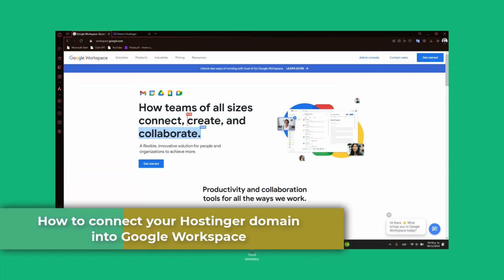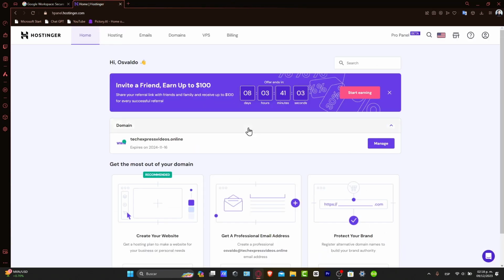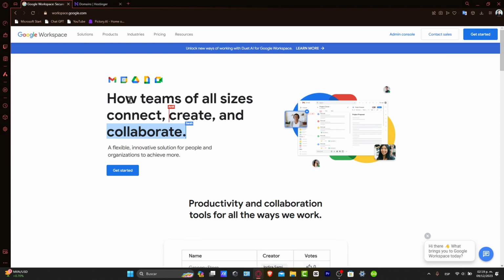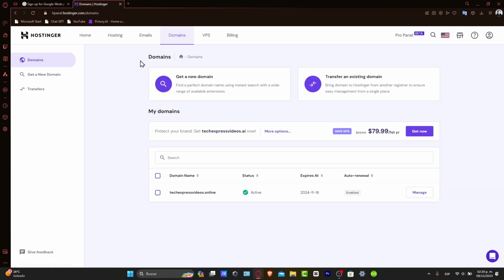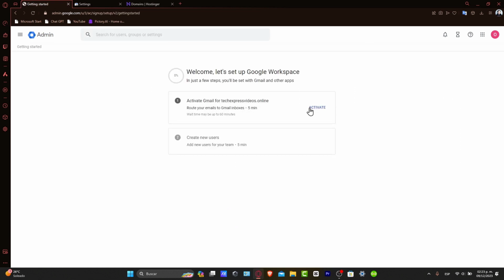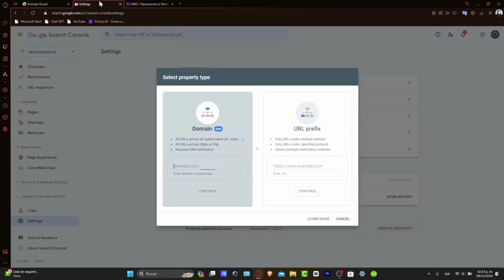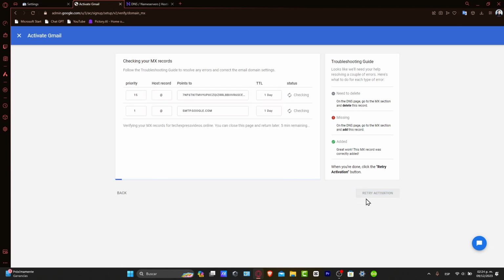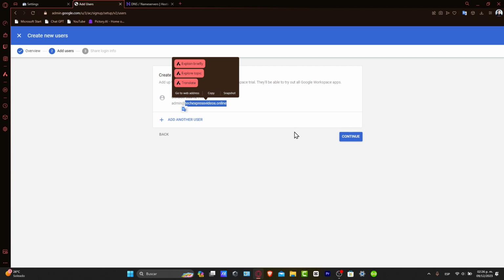How To Connect Hostinger Domain To Google Workspace (2026) Step by Step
Connecting your hostinger domain to Google Workspace is a simple and straightforward process that will allow you to take full advantage of the powerful tools and features offered by Google. To begin, log in to your hostinger account and navigate to the "Domains" section. From there, select the domain you want to connect and click on the "Manage" button.

Next, click on the "Nameservers" tab and select "Use custom nameservers." Enter the Google Workspace nameservers provided in your account and save the changes. Finally, log in to your Google Workspace account and verify your domain. With these easy steps, your hostinger domain will be seamlessly integrated with Google Workspace, allowing you to enhance your online presence and productivity.